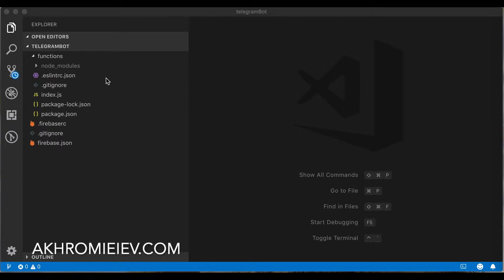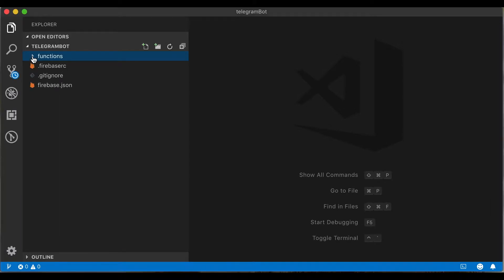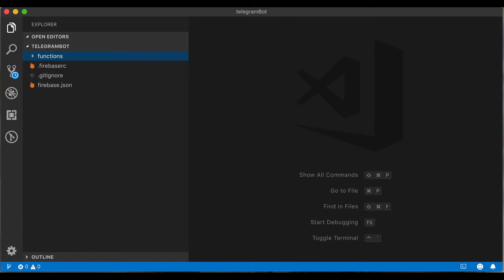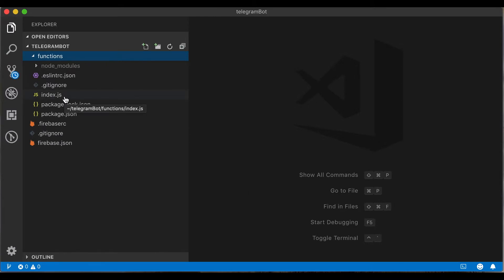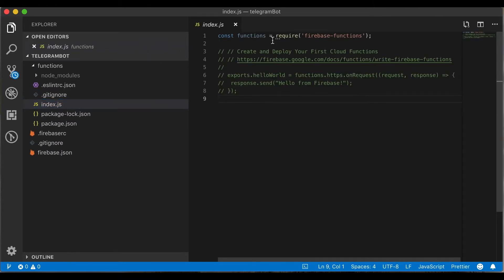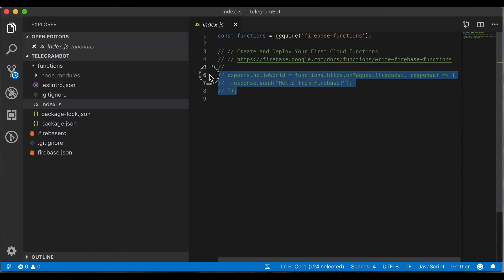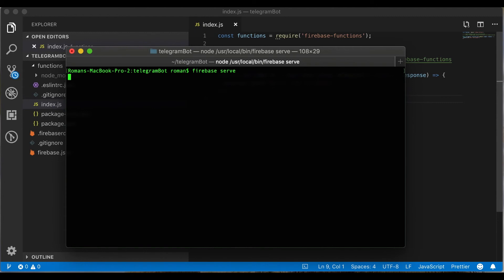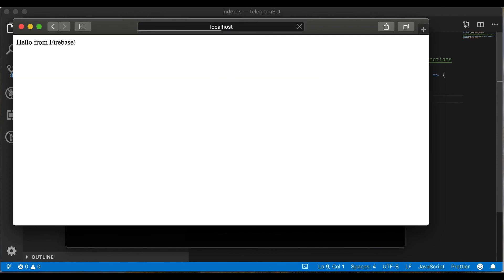Lecture 5: Running Firebase Local Function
- Create a Telegram Bot using the Telegraf Framework
- Create Firebase Cloud Function
- Work with Weather API
- Deploy your bot to Firebase

This is an excerpt from the free course "Create Telegram bot with NodeJS and Firebase Cloud Functions".

firebase, telegram, bot, cloud function, telegram bot, firebase cloud function